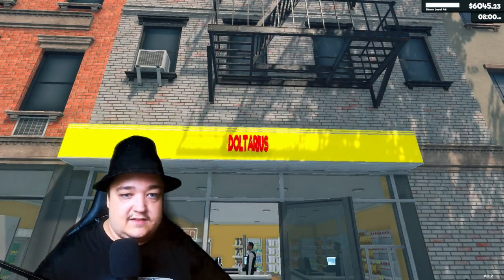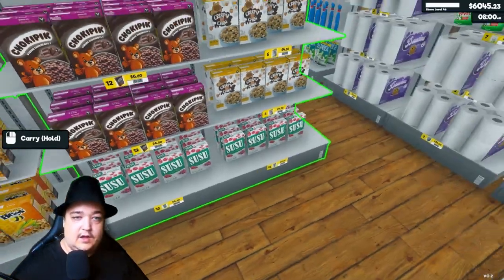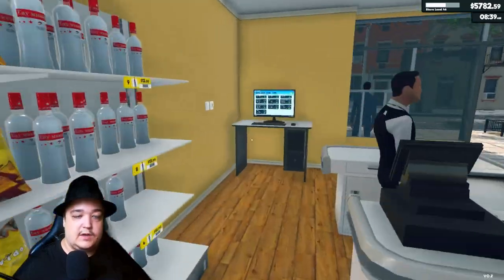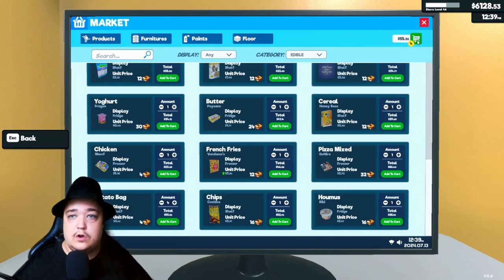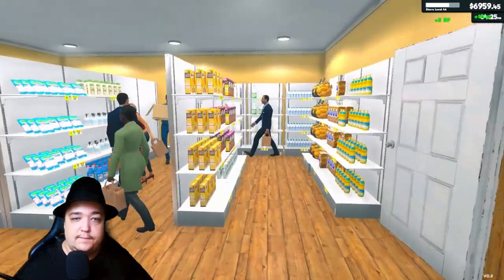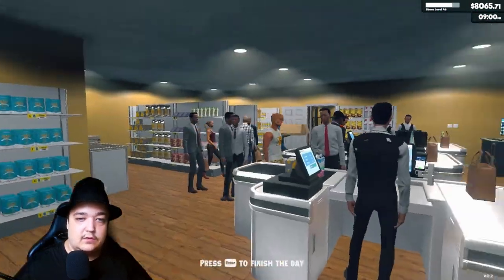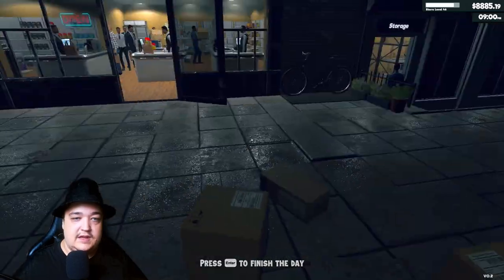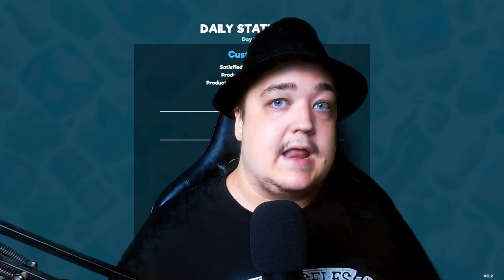Back in Action! What’s New in My Supermarket Simulator? (Part 9)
Description:

I’m back in "Supermarket Simulator" after a little break, and a lot has changed! 🛒✨ In this episode, I’m catching you up on everything that’s happened while I was playing off-camera. From new store upgrades and layout changes to unexpected challenges and a few surprises, there's so much to share!

Join me as I give you a full tour of the latest updates, dive into some behind-the-scenes moments, and share what’s next for my growing supermarket empire. Did things go smoothly, or is there some cleanup to do? You’ll have to watch to find out!